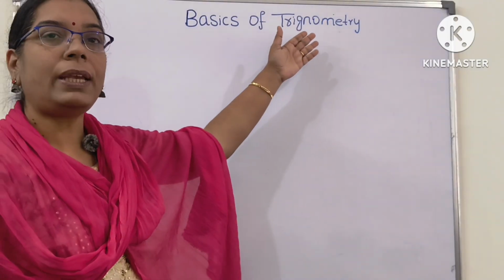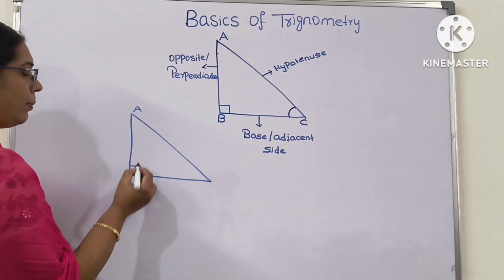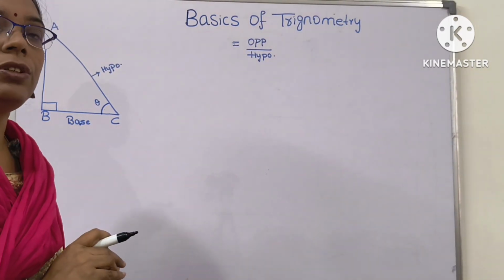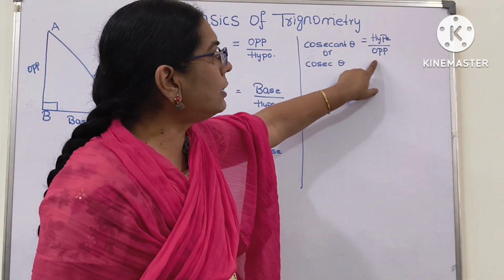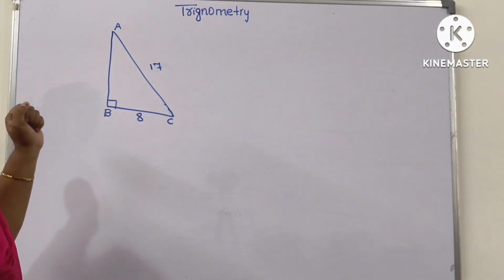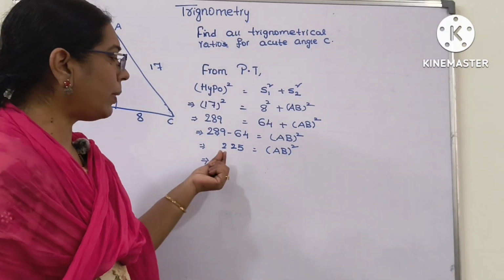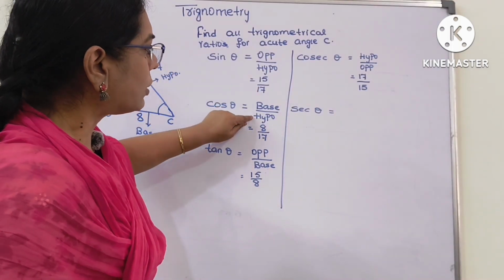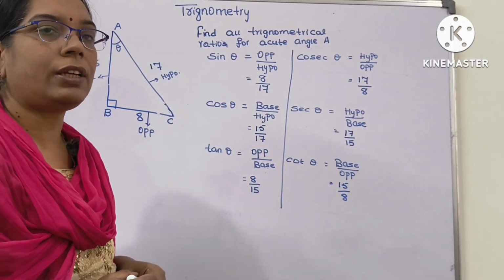Introduction To Trignometry, Chapter 8, CBSE, Part 1, Basics of Trigonometry@SMCoaching_Centre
Introduction of Trignometry, Chapter 8, Class 10, Part 2, Basic of Trigonometry, # Acute angles of a right angle triangle, identifying Hypotenuse, identifying adjacent/based and opposite/perpendicular sides for an acute angles, Concept of Trignometrical Ratios, sin, cos, tan, cot, sec & cosec, ratios of side and the trignometrical names, reciprocals of Trignometrical Ratios, Pythagoras Theorem, Finding out the missing side using Pythagoras Theorem